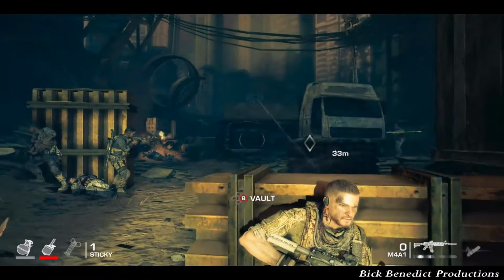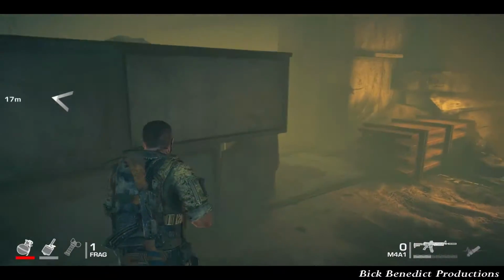Spec Ops: The Line (PC) | FUBAR Difficulty Guide/Walkthrough | Chapter 6 "The Pit"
VIDEO DESCRIPTION
This is my guide and walkthrough for Spec Ops: The Line played on FUBAR difficulty!  This is the PC version of the game, and the walkthrough is captured at the game's native frame rate of 60fps.  The captured game resolution is 1920x1200, but the rendered video is at 1920x1080 at 60fps.

Please note that the prologue sequence is not included in this guide; the guide starts immediately with the first chapter.  This guide also features the optional epilogue.  I hope that this walkthrough helps you in defeating this extremely challenging difficulty, and I sincerely hope that, while using the guide, you don't feel like your campaign's success is Fucked Up Beyond All Repair.  Enjoy!